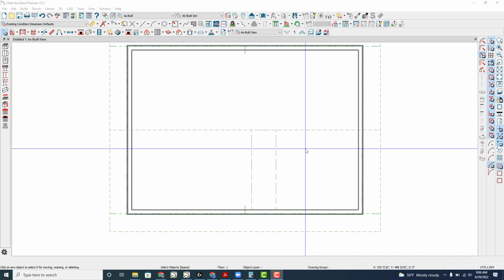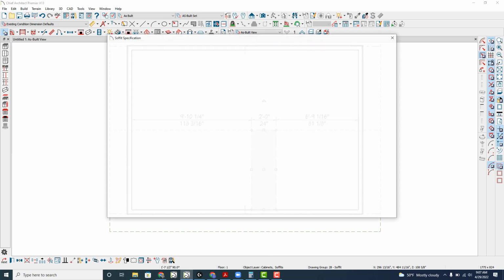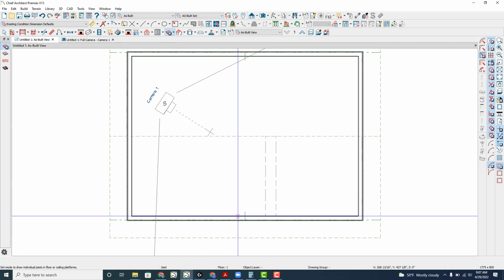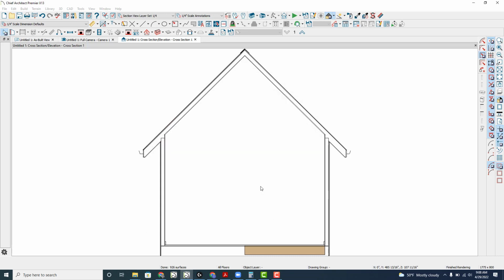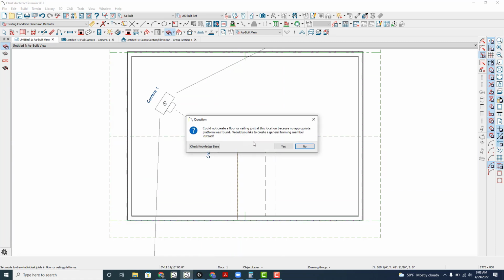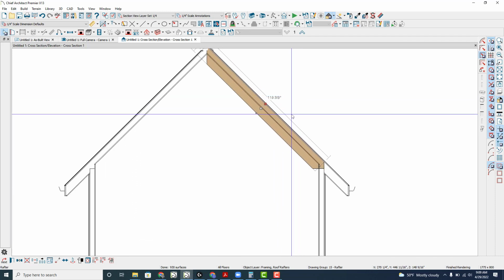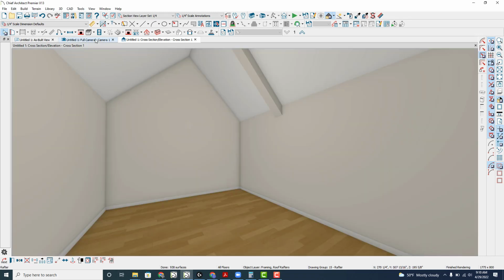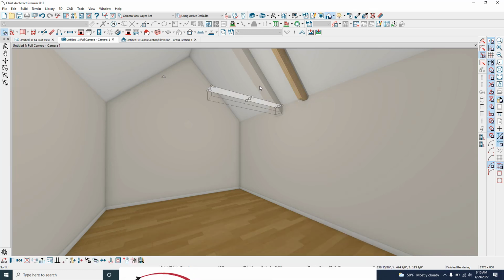Create Sloped Beams | Chief Architect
Saw a question on Facebook yesterday asking how to create Sloped Beams. I would suggest using cabinet soffits and making them sloped and place against ceilings. In this video, I explore the options of cabinet soffits and framing members.